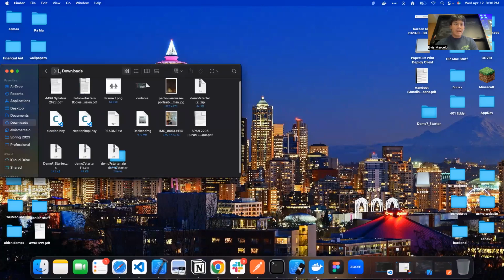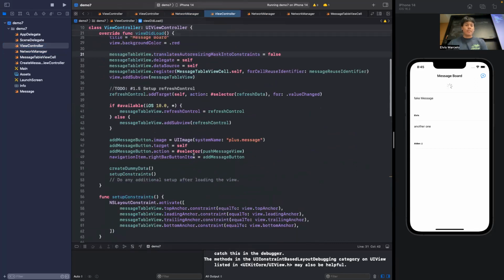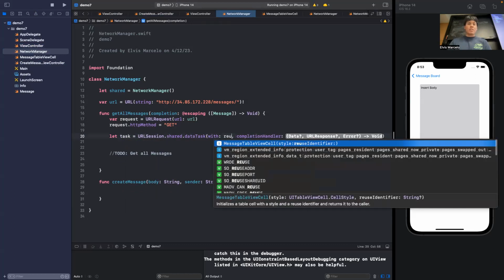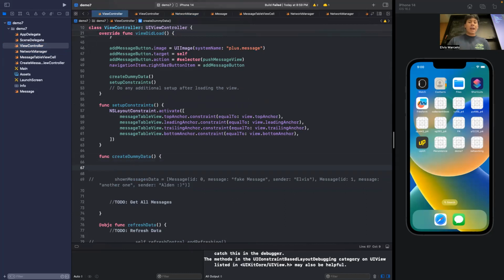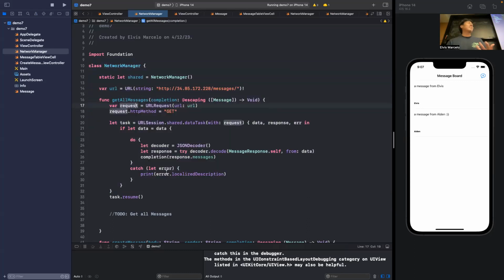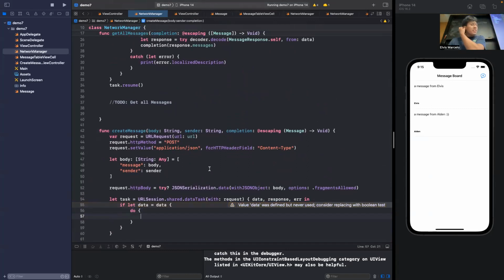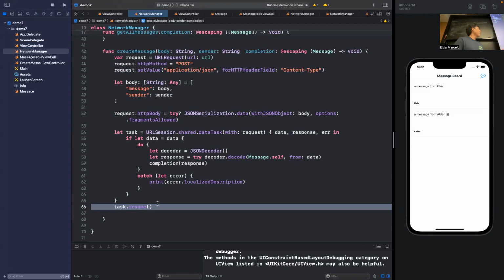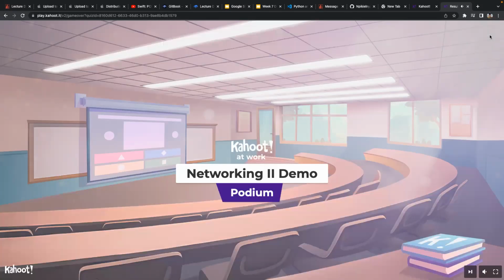Intro to iOS Development: Demo 7 - Networking II